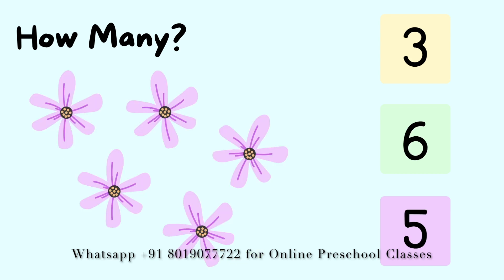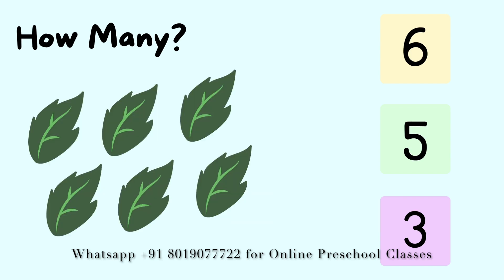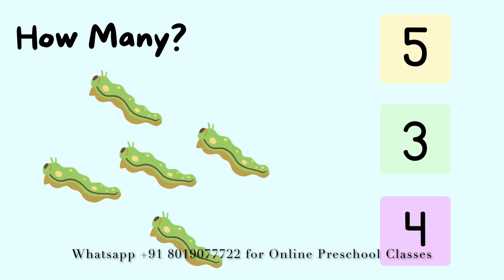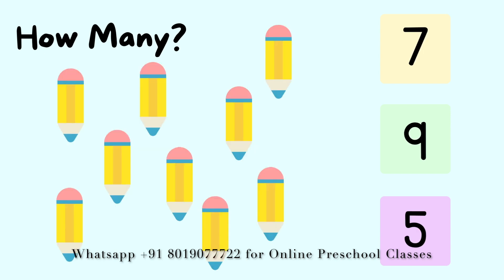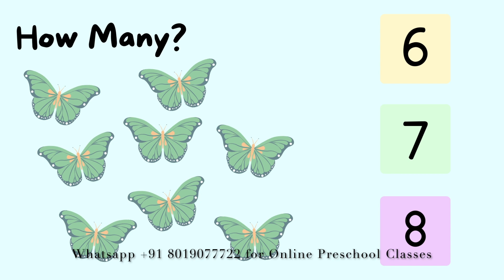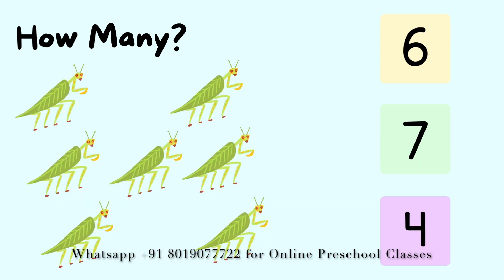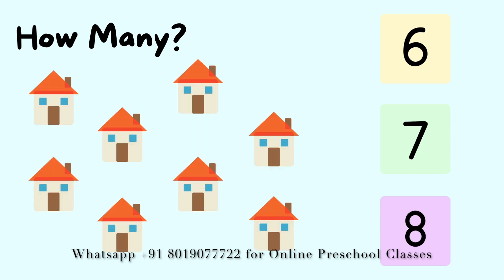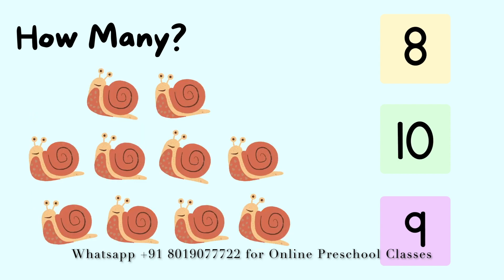Counting Numbers 1 to 10 for Nursery Kids | Risha Mam Online Preschool Live Classes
How to teach Counting numbers to nursery kids easily @rishamam